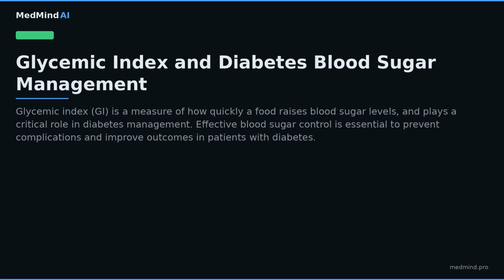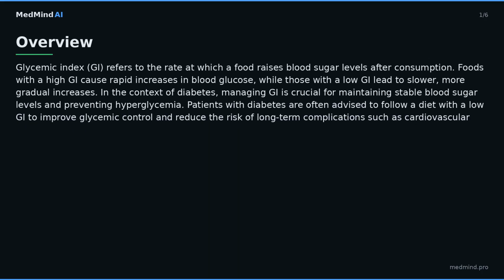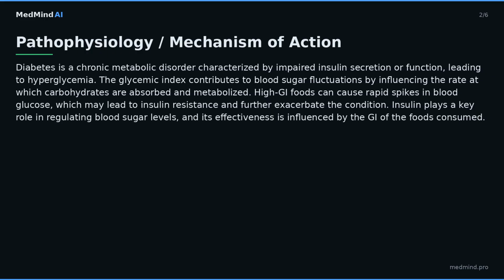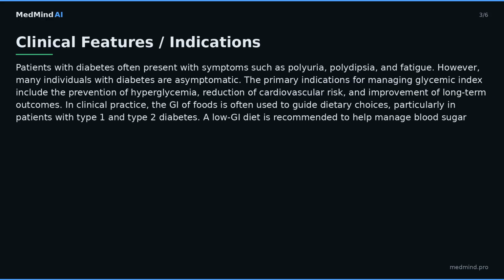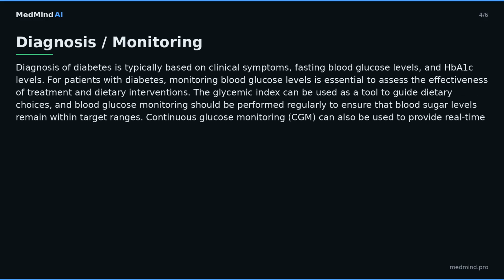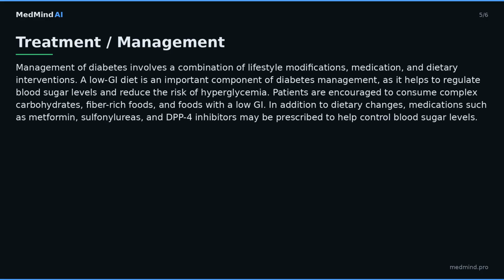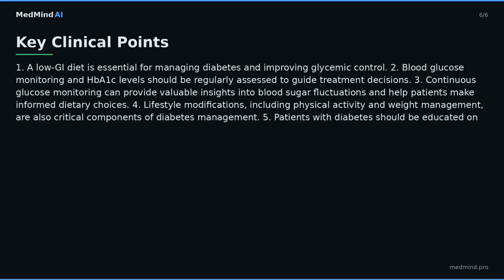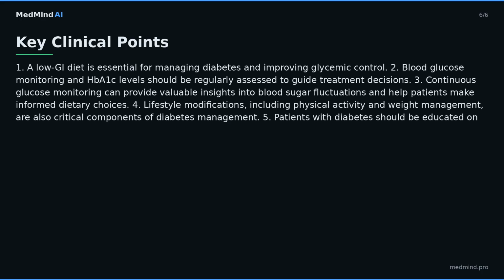Glycemic Index and Diabetes Blood Sugar Management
Glycemic index (GI) is a measure of how quickly a food raises blood sugar levels, and plays a critical role in diabetes management. Effective blood sugar control is essential to prevent complications and improve outcomes in patients with diabetes.